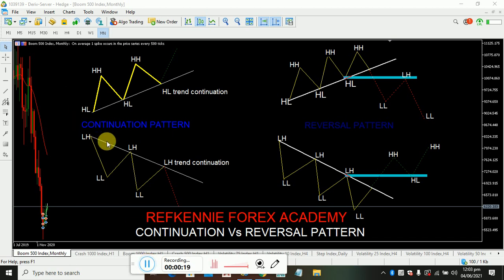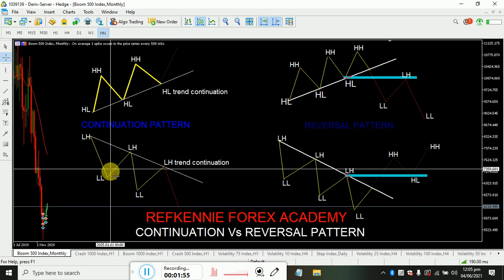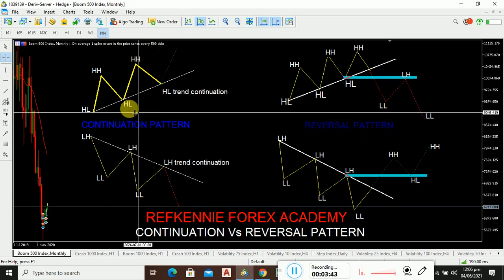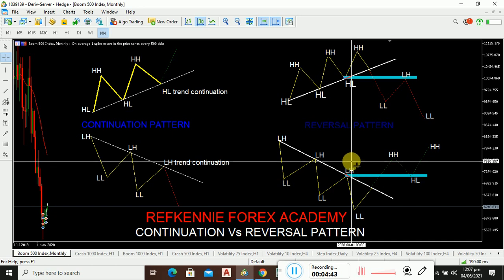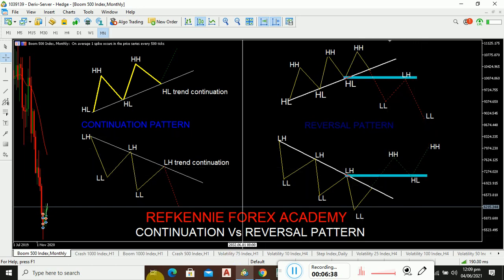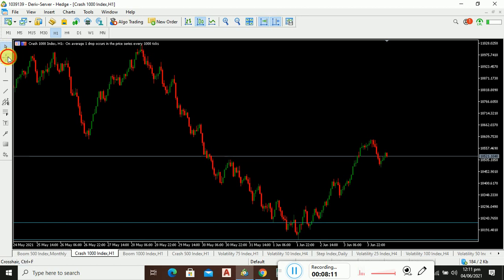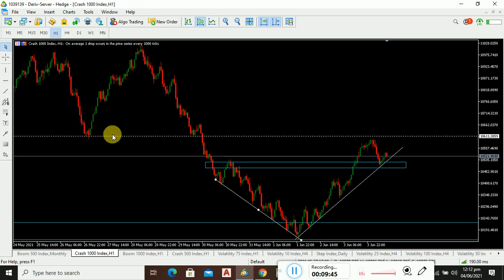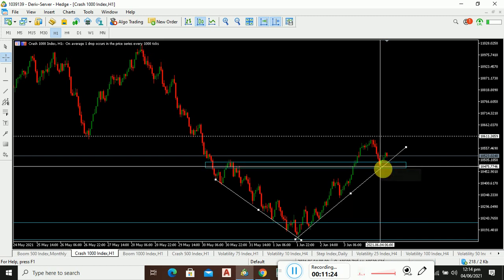REVERSAL AND CONITNUATION PATTERN TO RECOVER ALL LOSSES EVER MADE IN FOREX TRADING ( BOOM & CRASH )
THIS STRATEGY WORKS AND ITS A SECRET OF MANY GREAT TRADERS TO RECOVER THEIR LOSSES AND MAKE MORE MONEY.